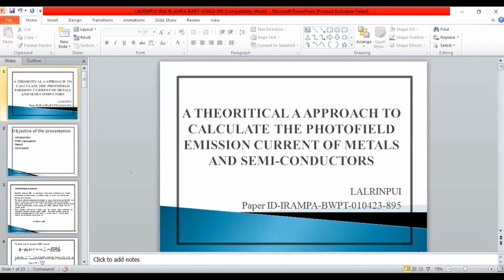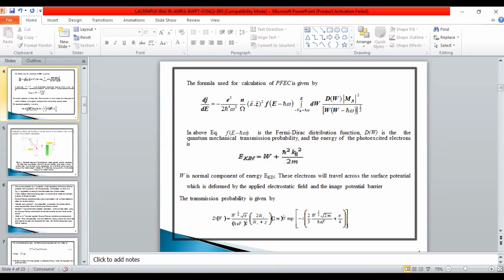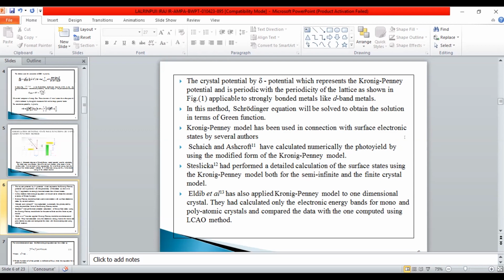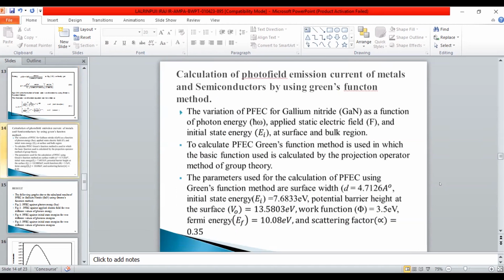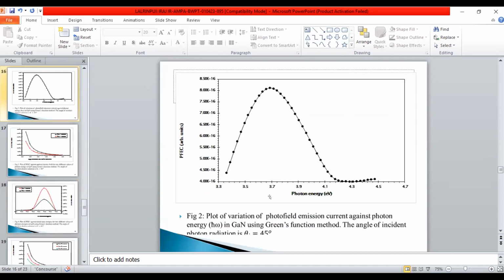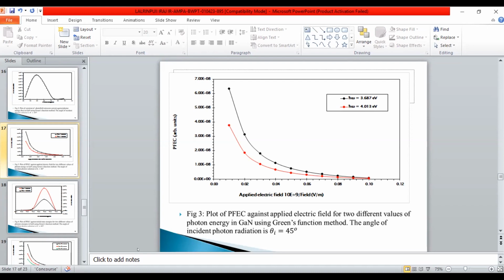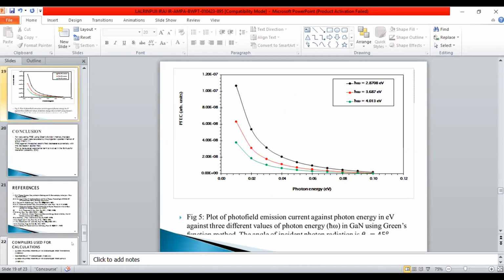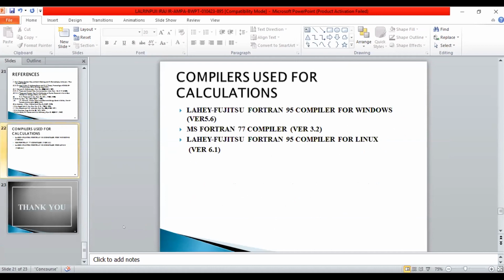ISSRD INTERNATIONAL CONFERENCE | 01st April 2023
Organized by : ISSRD

About ISSRD
International Society For Scientific Research And Development(ISSRD) is a non-profit association registered as a unit of PET with main aim of promoting the Academic research work in the field of Science, Engineering, Technology and Management. The primary thrust of the association is to promote technical analysis education to enable its members to be more effective. ISSRD provides its members with the place to share ideas, information & different research findings in a most exhilarating environment.

ISSRD is engaged in sharing knowledge through organization of various conferences, seminars and workshops on various subjects time to time throughout the year. Each Conference is conducted in collaboration with other institutes or ISSRD chapters located at various cities in Asia. We encourage and invite proposals from institutes within India to join hands to promote research in various disciplines.